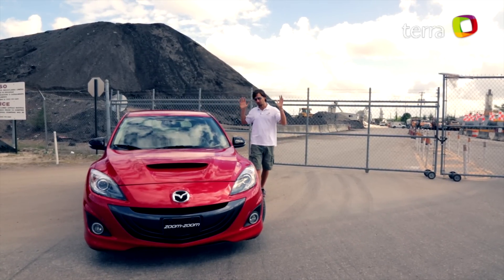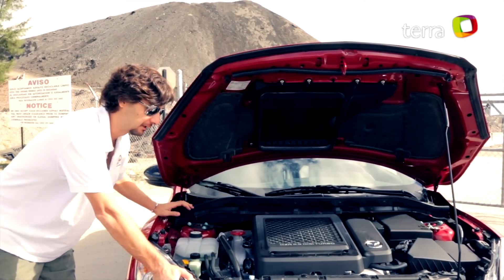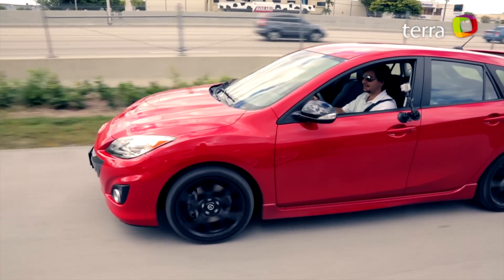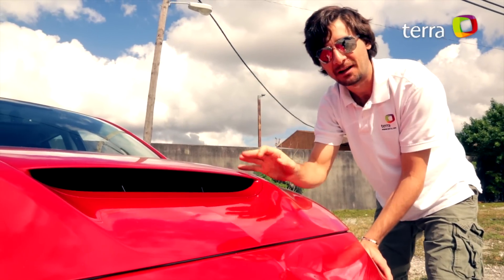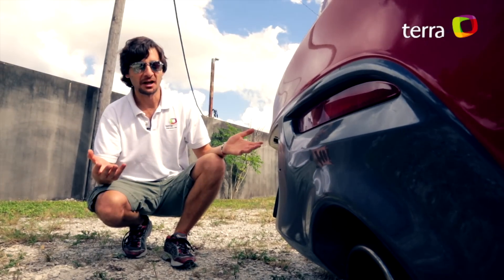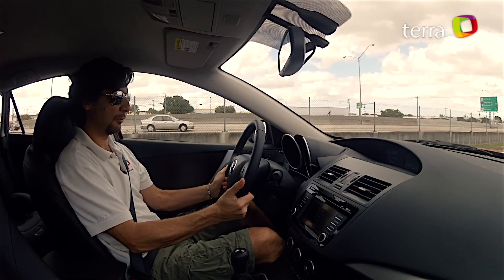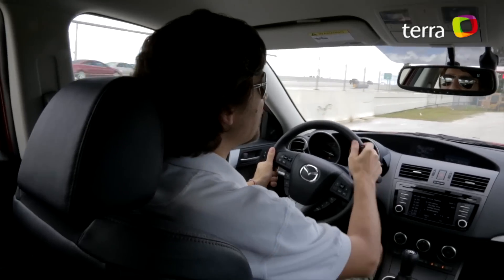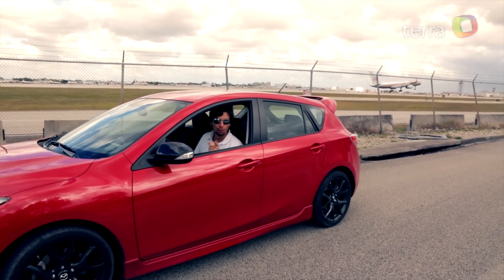Prueba Mazda MazdaSpeed3 2013 (Español)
Tuvimos la oportunidad de evaluar al más deportivo de la marca Japonesa. Como siempre Mazda no decepcionó.